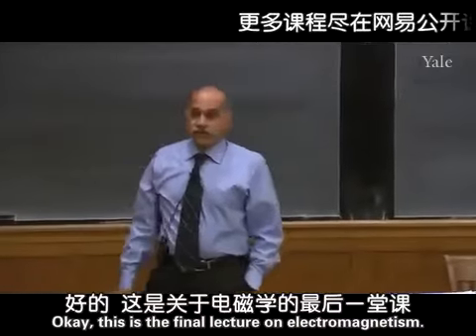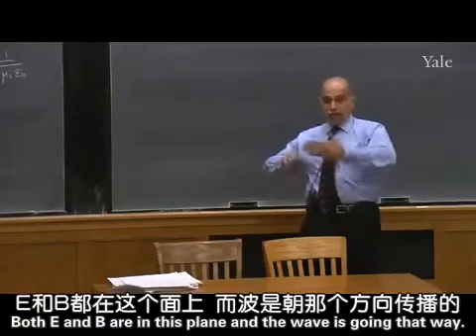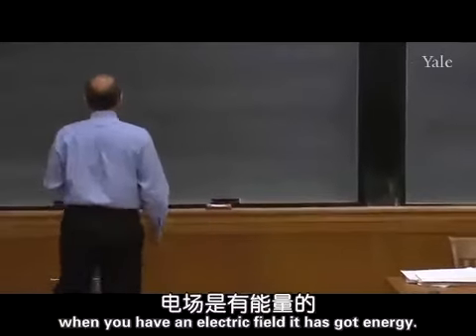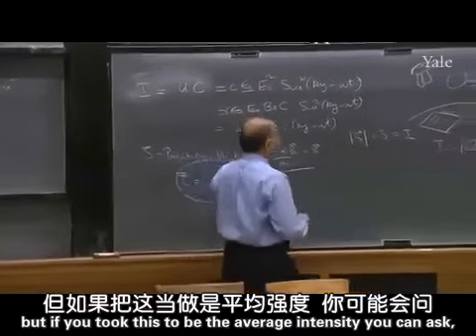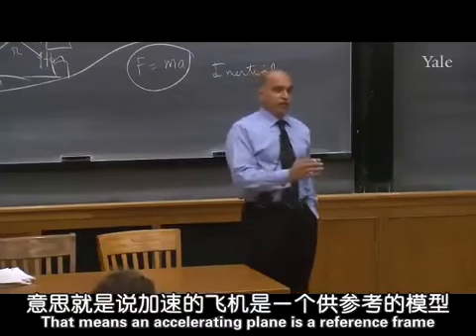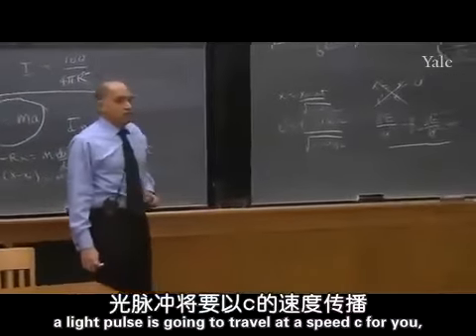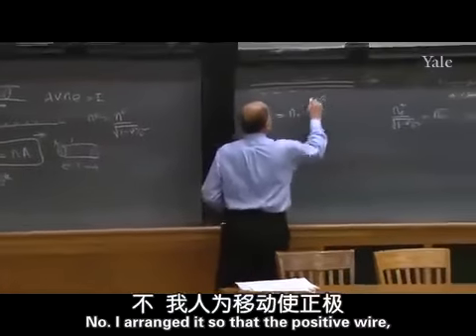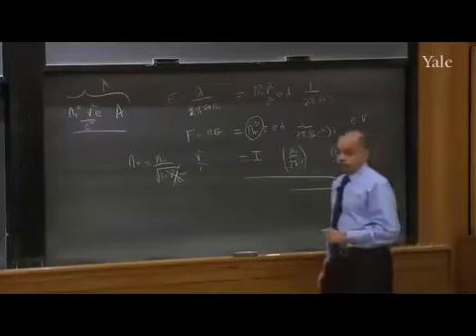P40 第16課 光線與幾何光學 第一部分P16